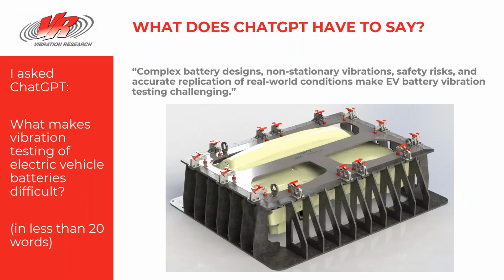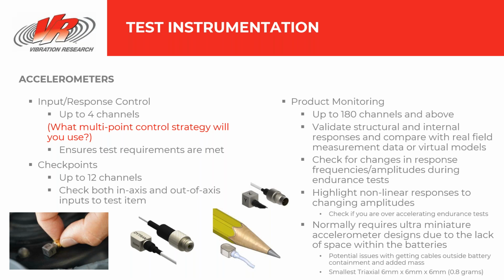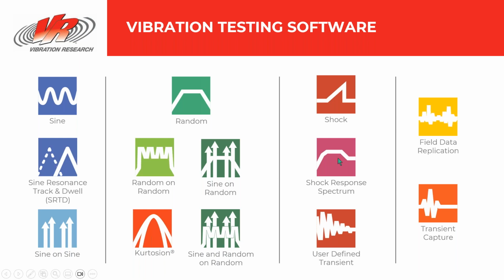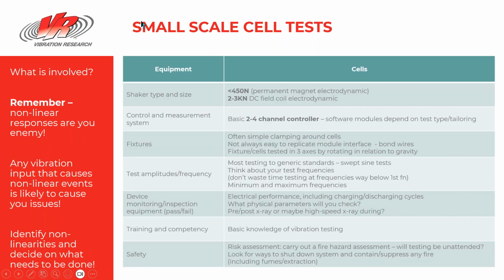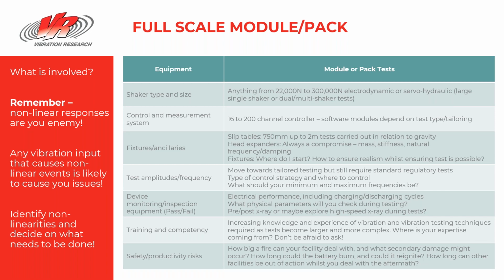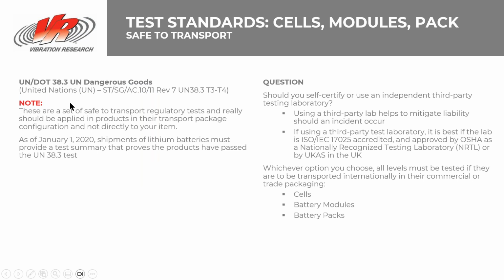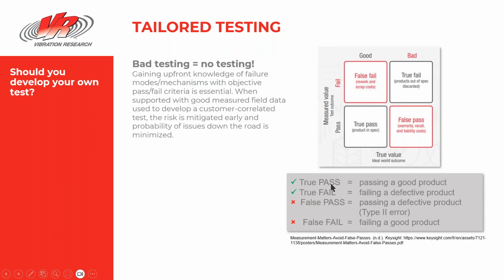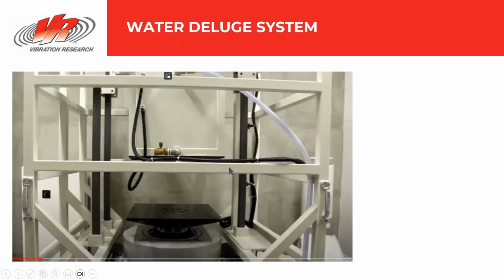Electric Vehicle Battery Vibration Testing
Vibration control is a necessary part of the reliability testing of batteries, ranging from small cells to automotive lithium-ion packs. The expanding industry needs the tools to control vibration safely while ensuring battery durability. What's the future? Solid state or lithium-ion?